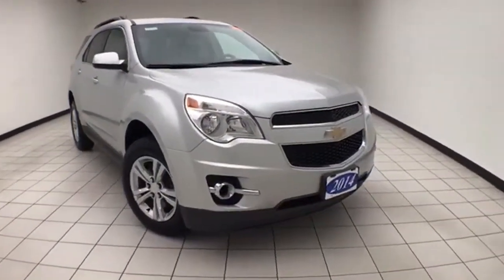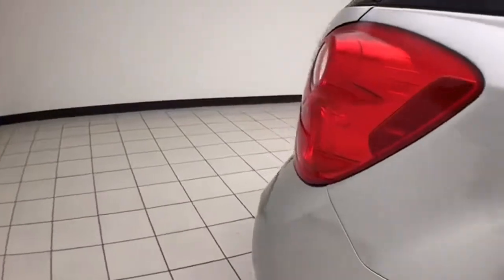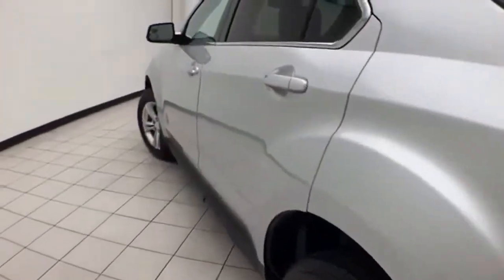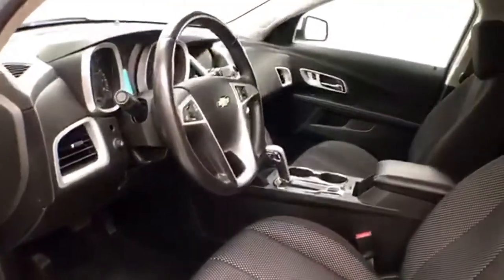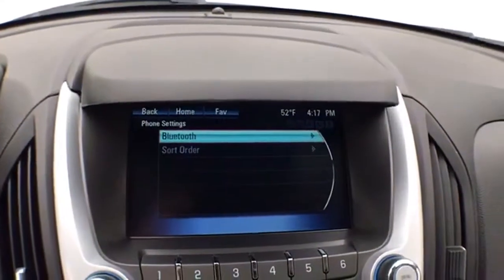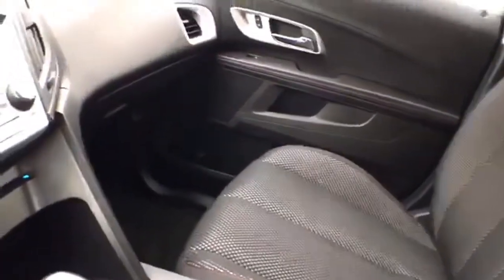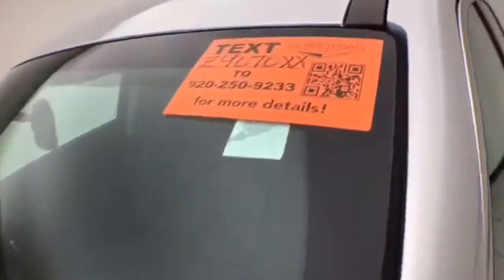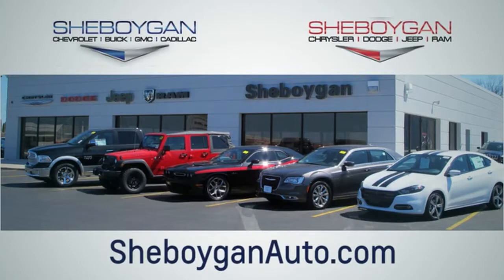Used 2014 Chevrolet Equinox WISCONSIN, WI Z9070XX - SOLD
Year: 2014
Make: Chevrolet
Model: Equinox
Trim: LT
Engine: 4 Cyl. 2.4
Transmission: Automatic
Color: Silver Ice Metallic
Interior: Jet Black
Mileage: 40716
Stock #: Z9070XX
VIN: 2GNFLFEK3E6185486
Silver Ice Metallic 2014 Chevrolet Equinox LT New Tires, Accident Free History, All Wheel Drive, Low Miles, New Brakes, Bluetooth, AWD, 8-Way Power Driver Seat Adjuster, Driver Convenience Package, Exterior Parking Camera Rear, Radio: Chevrolet MyLink Audio System, Remote Vehicle Starter System, SiriusXM Satellite Radio. Odometer is 37166 miles below market average! 20/29 City/Highway MPGThree dealerships two locations, one goal to be your dealer! At Sheboygan Chevrolet Chrysler, we walk it, with pride! Our Sales personnel are non-commissioned, which means we pay their wages, not you! Sheboygan Chevrolet Buick GMC Cadillac in Sheboygan, WI, also serving Green Bay, Wausau, Madison, WI and Milwaukee, Appleton, WI, is proud to be an automotive leader in our area. Since opening our doors, Sheboygan Chevrolet Buick GMC Cadillac has kept a firm commitment to our customers. We offer a wide selection of vehicles, and hope to make the car buying process as quick and hassle free as possible.Awards: * 2014 IIHS Top Safety Pick+ with optional front crash prevention * 2014 IIHS Top Safety Pick+ * 2014 KBB.com Brand Image Awards Reviews: * If want a comfortable family/gear hauler that's larger than other compact crossover SUVs but small enough to be at ease in parking lots, the Equinox is worth a look. For those who need to pull moderate loads, the 3,500-pound towing capacity in V6 models is shoulders above most competitors. Source: KBB.com * Premium look inside and out; strong optional V6 engine; quiet interior; comfortable highway ride; spacious and adjustable backseat. Source: Edmunds * The 2014 Equinox is Chevrolet's torchbearer in the sizzling compact crossover segment. The Equinox stretches the boundaries of the term compact as it is noticeably larger than its rivals. That size difference affords more room for passengers in the second row seat and a larger presence on the road. The 2014 Chevy Equinox has a comfortable and quiet ride and drives like a more expensive car. It has an edge in passenger comfort, especially in the rear, where the bench seat can move several inches fore and aft to create more legroom. Up front, driver and passenger benefit from generous-sized seats. The 2014 Equinox has a good blend of soft curves at its edges to balance the vehicle's rectangular shape. A long hood further helps even out the Chevy's proportions. It all works to give the Equinox an athletic appearance. Other standout aesthetics include the signature 2-bar grille, floating fog light bezels and creased fender flares. The 2014 Chevrolet Equinox comes standard with a fuel-efficient 4-cylinder engine that makes an adequate 182 horsepower. You may also choose the impressive V6 that puts out 301 horsepower. Both engines are connected to a 6-speed automatic transmission. Front-wheel drive (FWD) is standard with all-wheel-drive as an option for both engines. The 4-cylinder model can tow a maximum of 1,500 pounds while the V6 can pull 3,500 pounds. If you want a small-but-not-too-small SUV with plenty of passenger space, a comfortable ride and good fuel economy, consider the 2014 Chevy Equinox. Source: The Manufacturer Summary

Address:
3400 South Business Drive